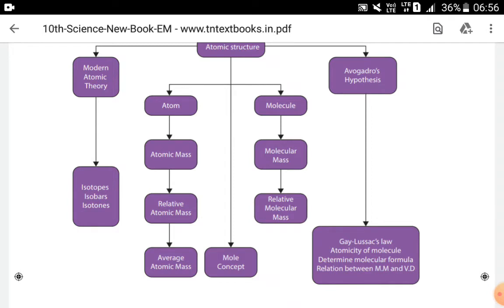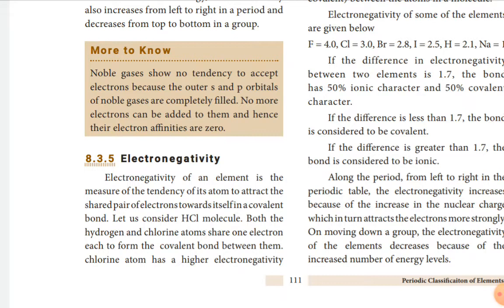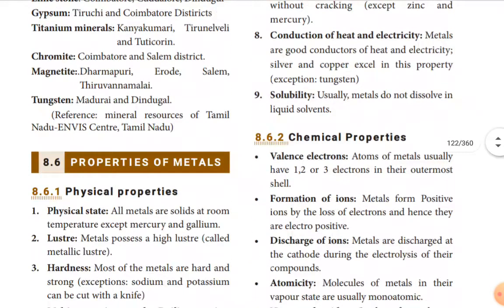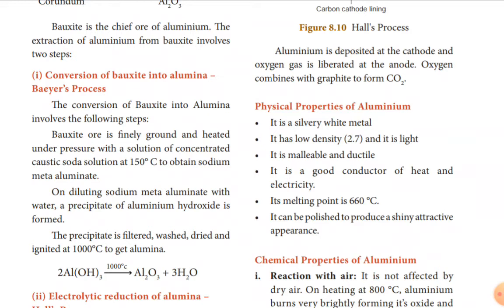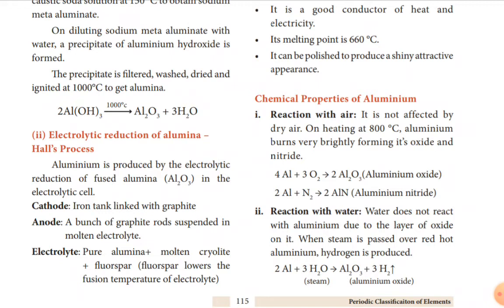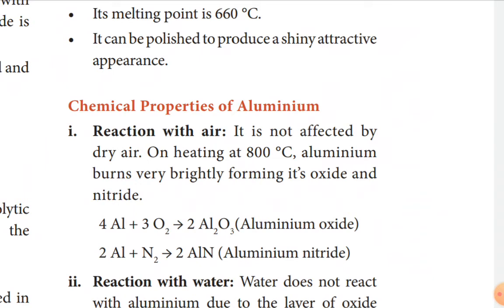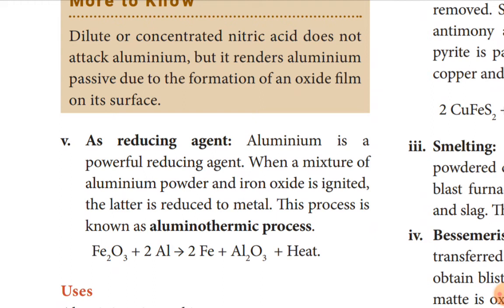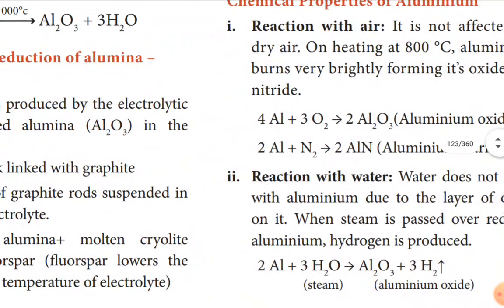8 August 2020